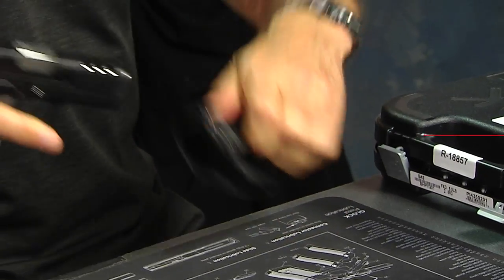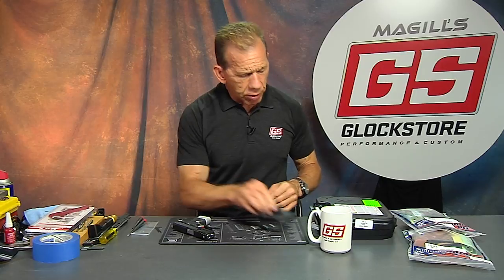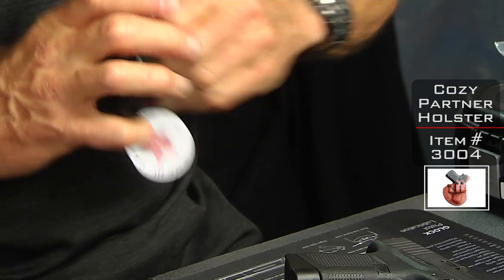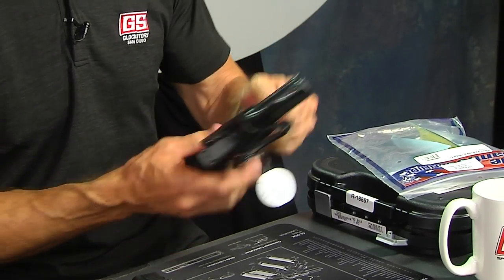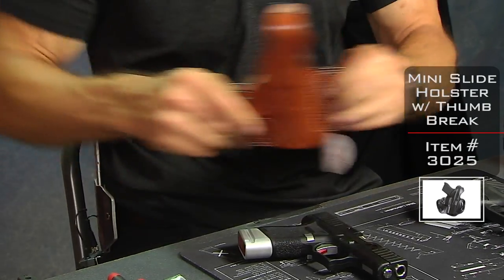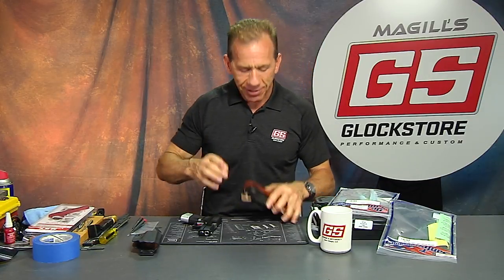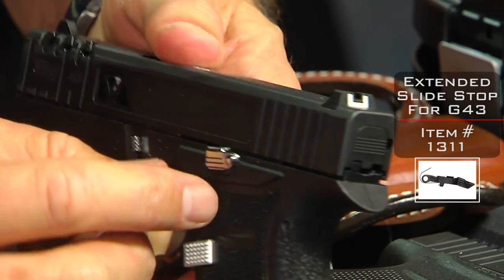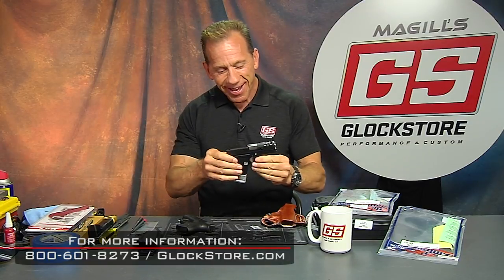The SS80 fits in G43 Holsters!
We get a lot of questions about what holsters are compatible with the new SS80 80% Lower… our item #1500.

Lenny demonstrates that the SS80 does indeed fit, and functions perfectly, in holsters designed for the G43.